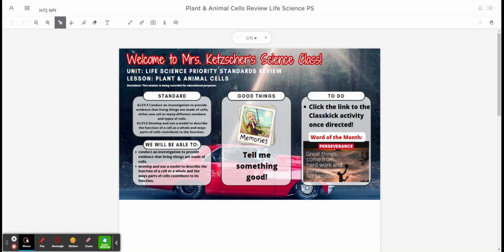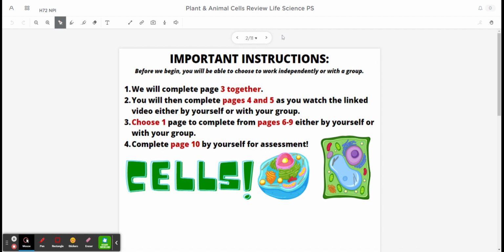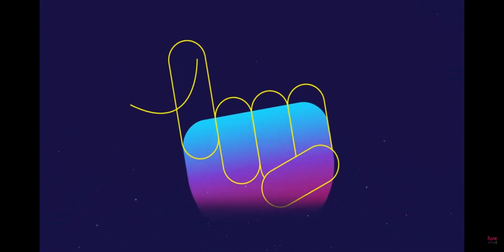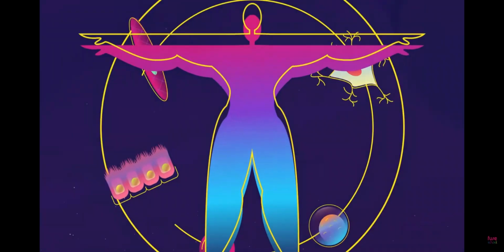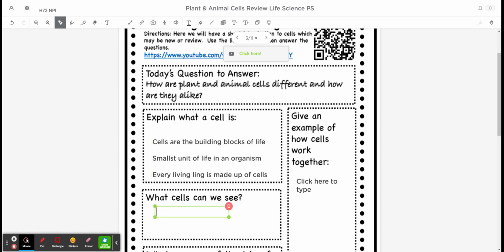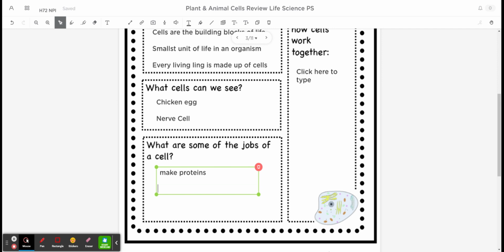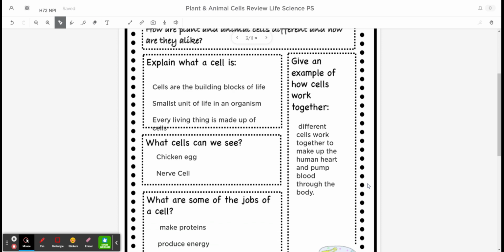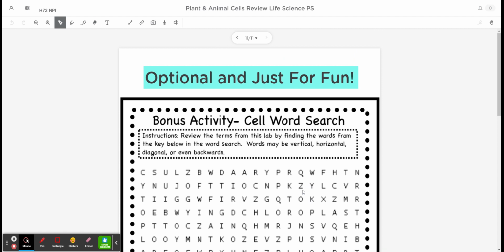Plant and Animal Cell Refresher for Atlas - Part 1